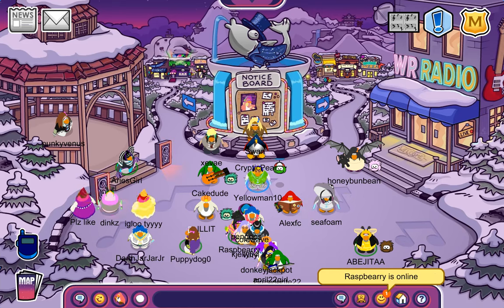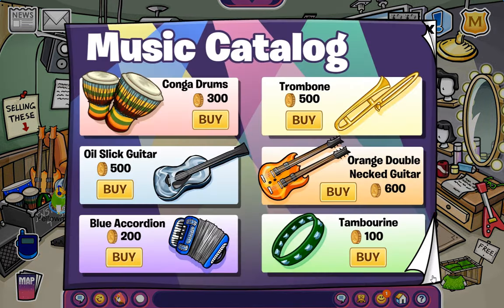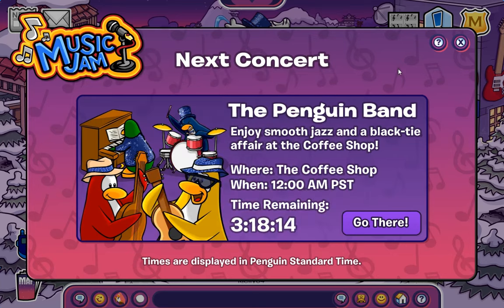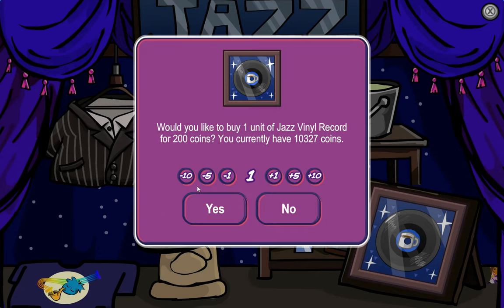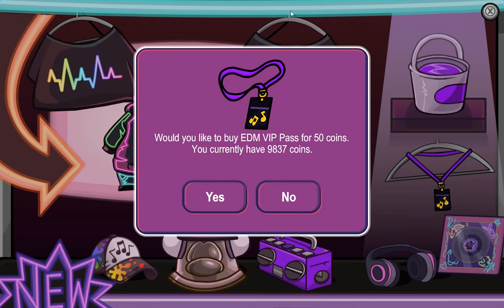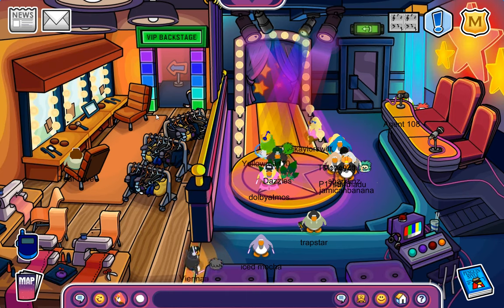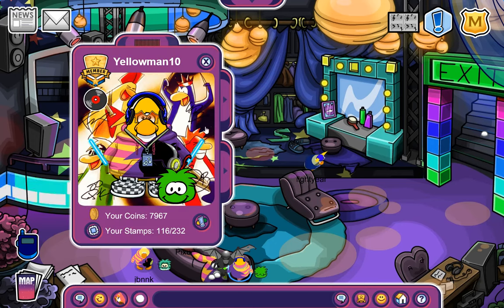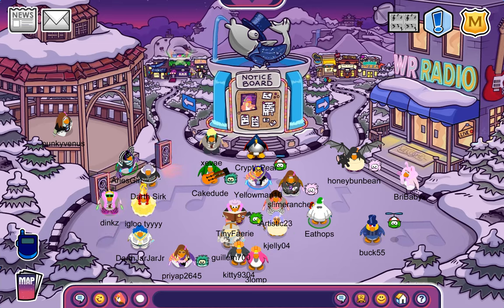Club Penguin Journey: More Free Items + ALL VIP Items! :D July 20,2024!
NEXT Episode: July 22!